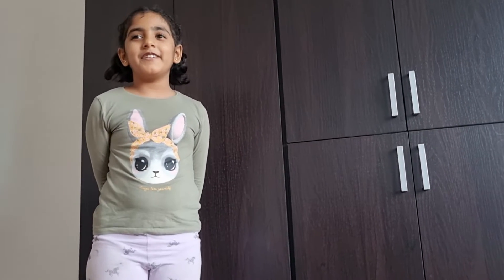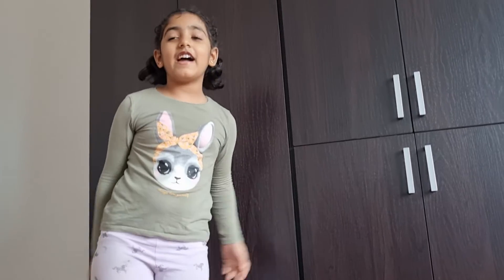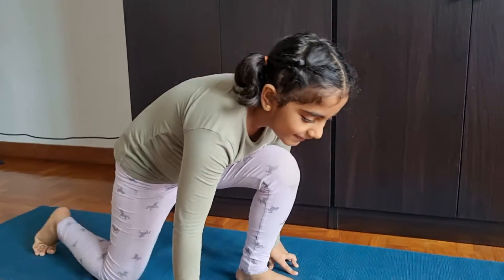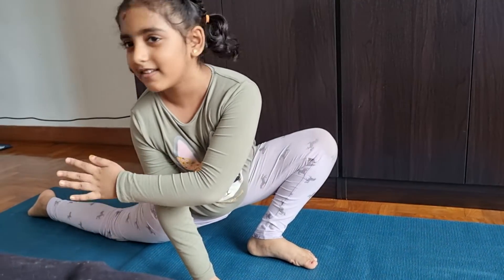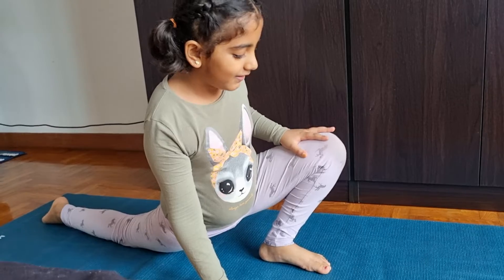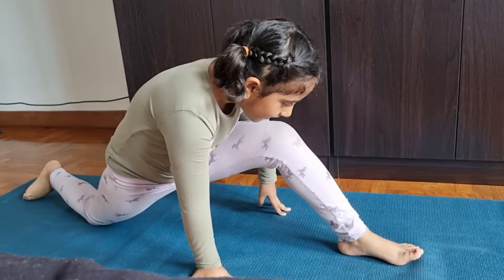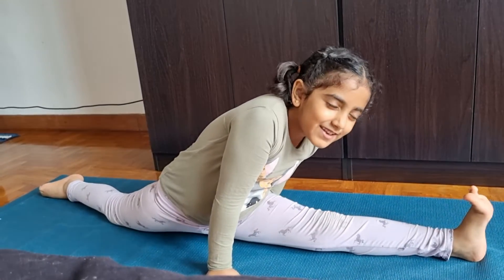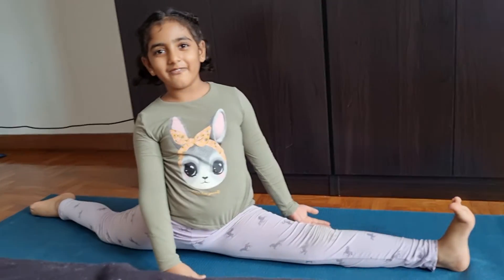Easy way to perform Split